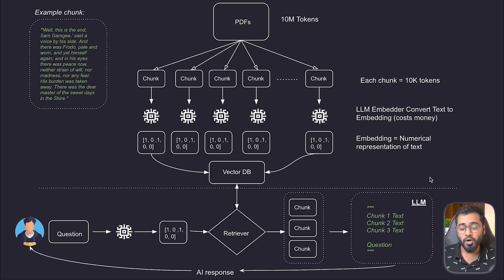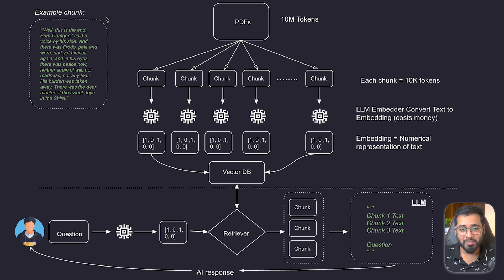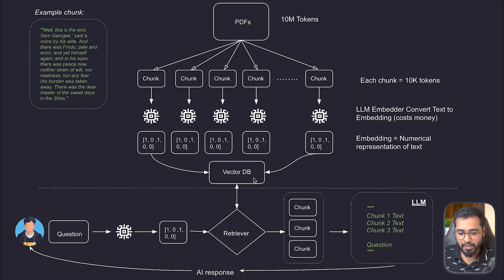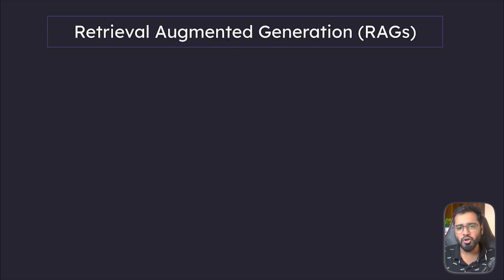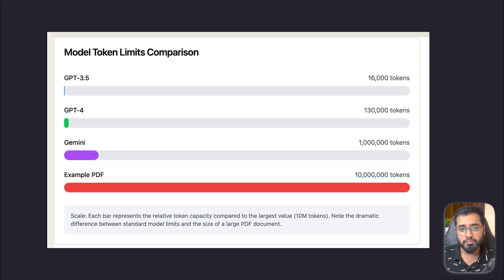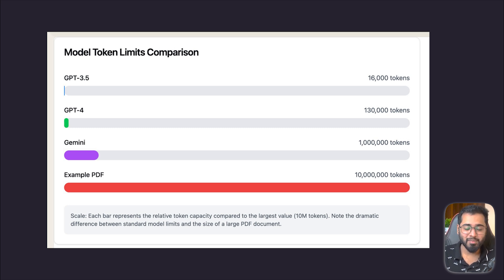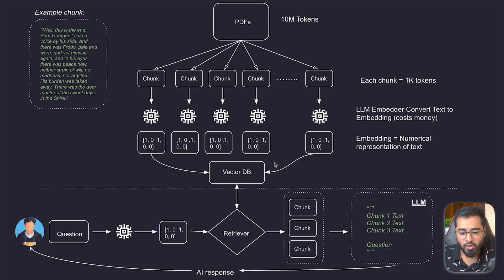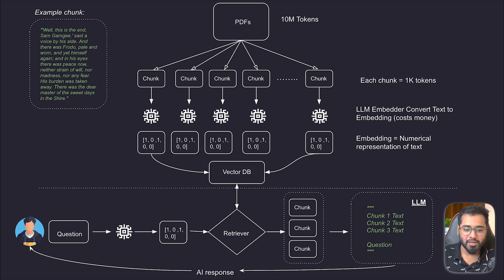LangChain Crash Course #20 - RAGs - Workflow Part 1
In this beginner-friendly playlist, I’ll show you how to use LangChain to build powerful AI-applications from scratch

Was this video on the introduction of Chat models helpful?